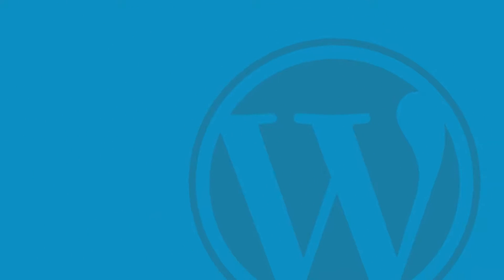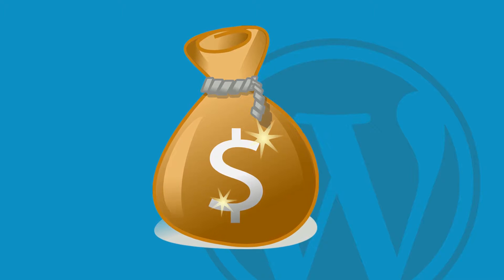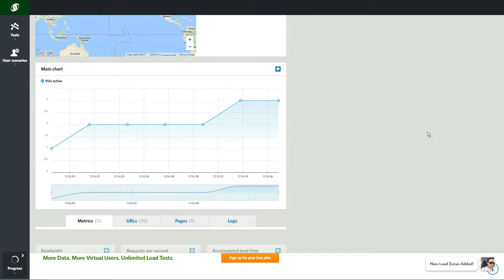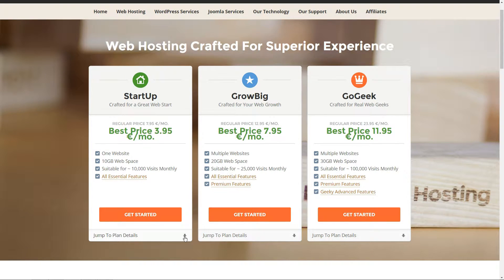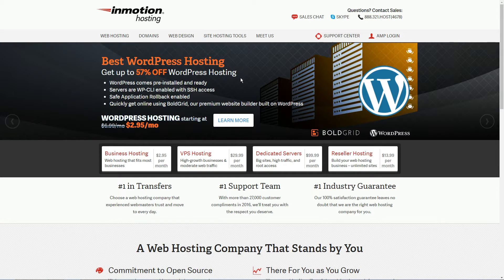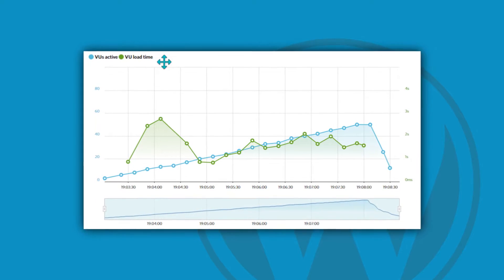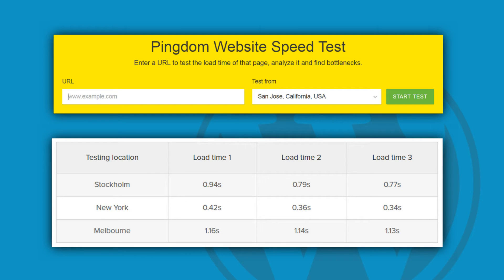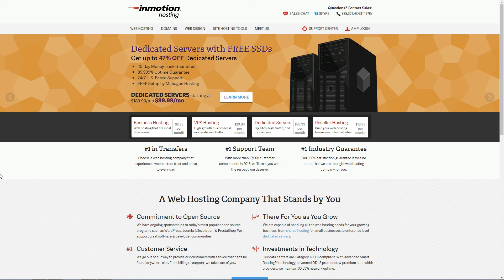Top 3 Best Web Hosting For WordPress: Compared By The Numbers ⚠️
When looking for the top 3 best web hosting providers, especially for WordPress, you need to look at some specific details. Get hosting now while is hot - with discount*

If you’re in a hurry and you just want to see the best WordPress Hosting Providers, get the overall verdict

In this video, we did that for you.

We crunched the numbers so that searching for WordPress hosting stop being a frustrating task.

If you don't want to waste time on dirty testing and getting all technical, watch timestamps:

0:24 👉 How to find the best hosting for WordPress
1:03 👉 Our testing strategy
1:21 👉 WordPress Performance
2:18 👉 Here are the candidates

Background:

We took the time to test out the top web hosting providers for WordPress.
This experiment should help you provide a framework to distinguish between high-profile providers, and use their overall offerings as a sensible reference point if you are comparing with other hosting services in the market.
From performance to price, you'll see real numbers when you compare the hosting services for your website.

* When purchasing hosting through our link, from Siteground.com, you can get a specific discount available at that moment. Doing it, you will generate a commission for us, and that is helpful for making future video-tutorials. Thank you!